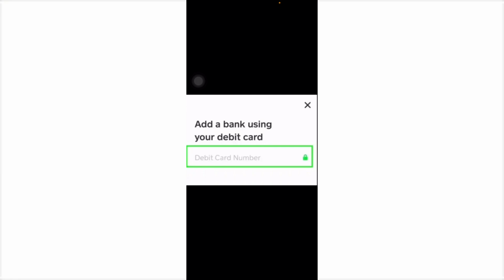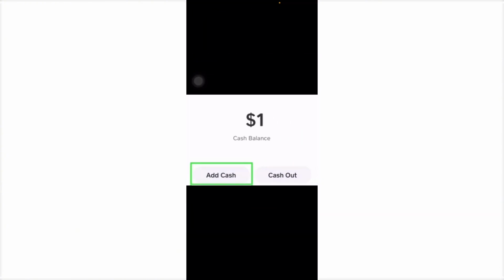How Do You Transfer Money From Chime To Cash App | Quick Tutorial (2025)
👉 In this tutorial, we will show you how to easily transfer money from your Chime account to your Cash App. Learn the simple steps to seamlessly move funds from your Chime card to your Cash App account.